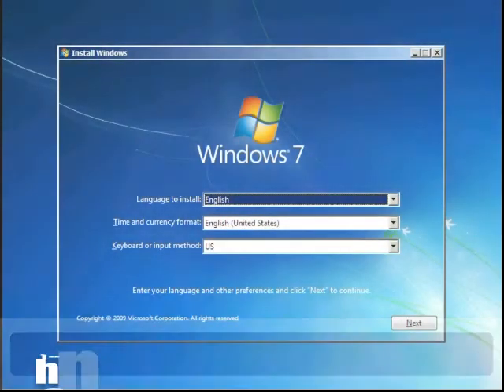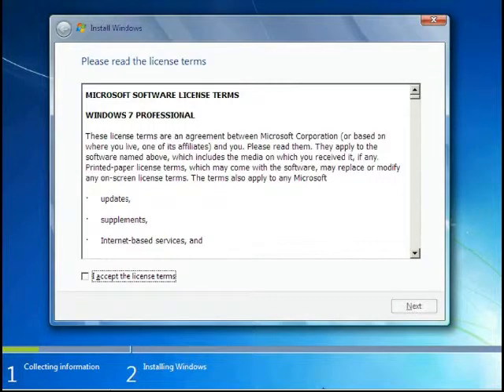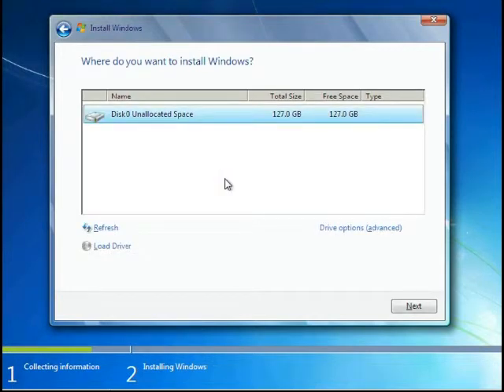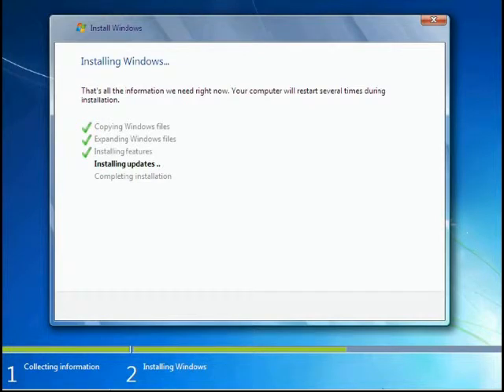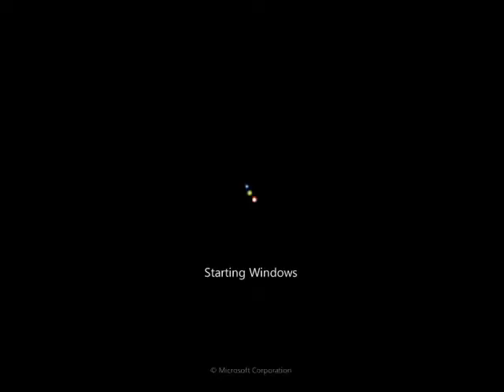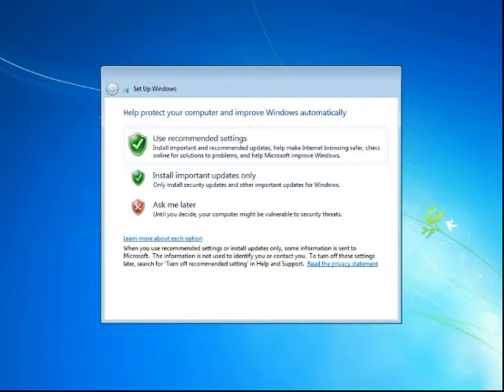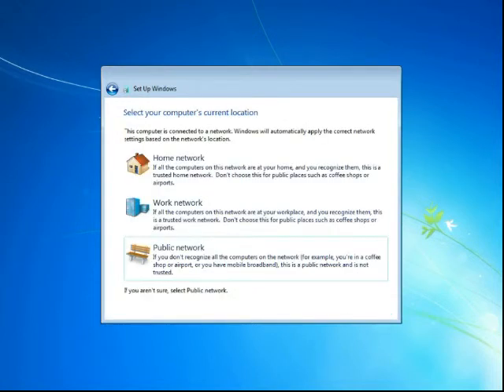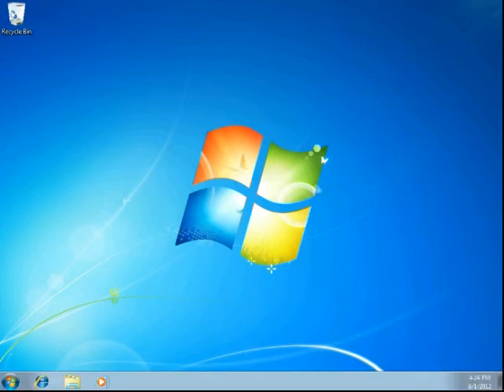Windows 7 Pro Install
MCITP John Montgomery of IMC Studios Incorporated walks you through the Windows 7 Professional installation process from initial power up through the Windows "Welcome" screen.